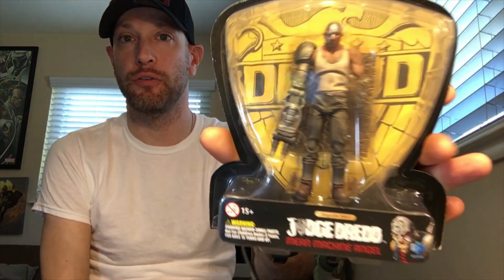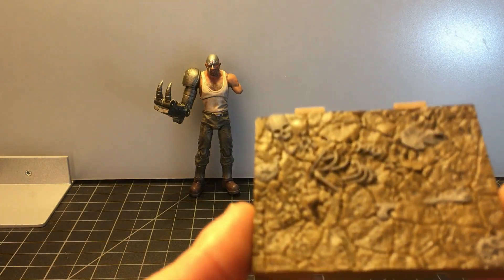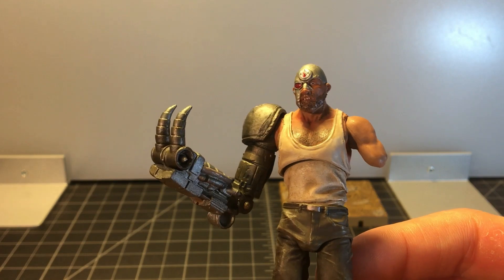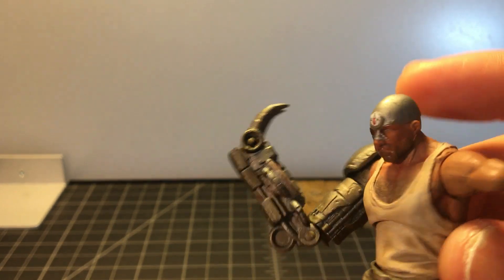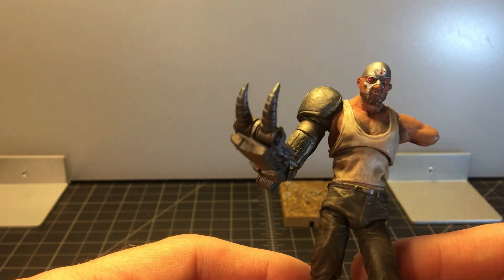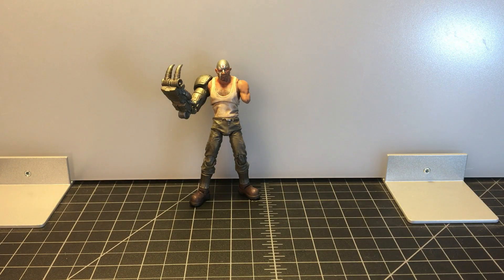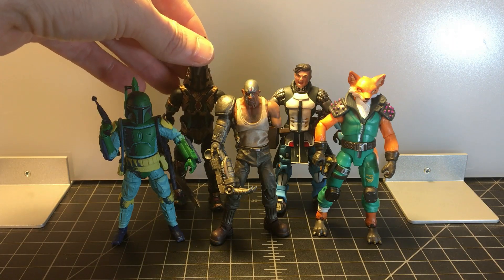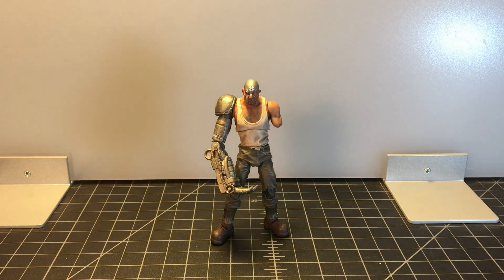Judge Dredd, Mean Machine, Angel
Here is my overview of the Hiya Toys, Judge Dredd, Mean Machine, Angel figure.
Creatures of the dark lord by Victor_Natas